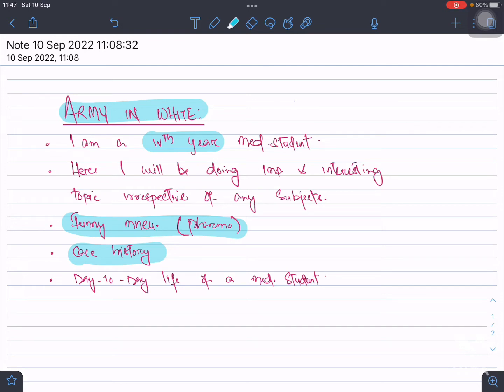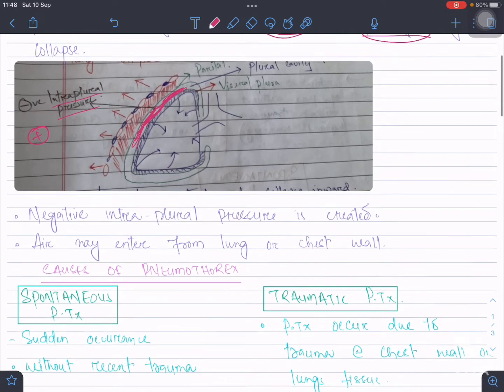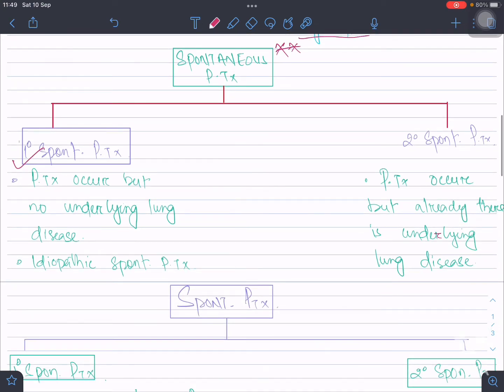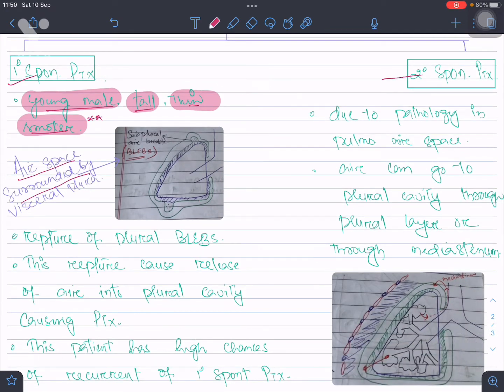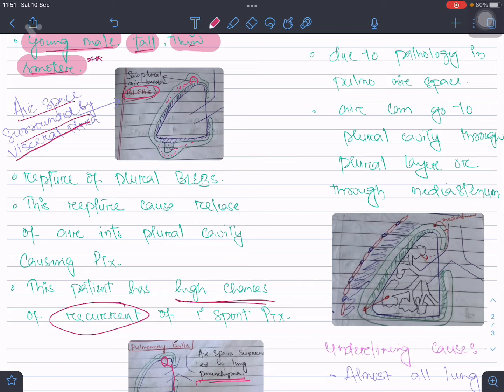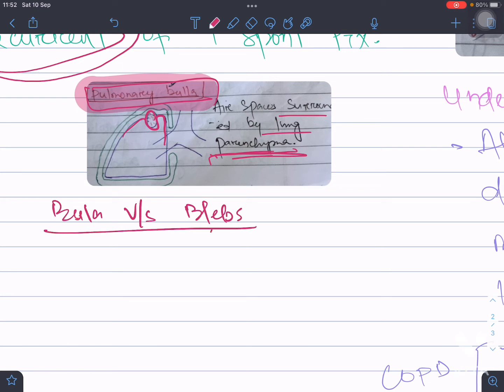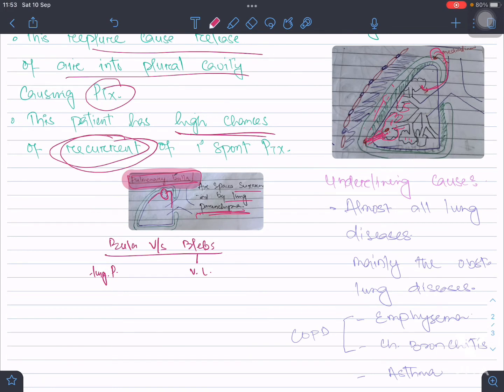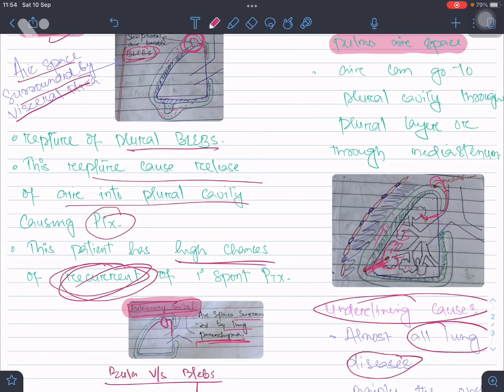PNEUMOTHORAX 1 meaning, etiology types ||respiratory pathology||. Spontaneous pneumothorax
Hello guys welcome to army in WHITE
Today we will be talking about pneumothorax meaning and its types in the next few videos we will be dealing with all types of respiratory pathology

Any suggestions is highly appreciated 👍👍👍